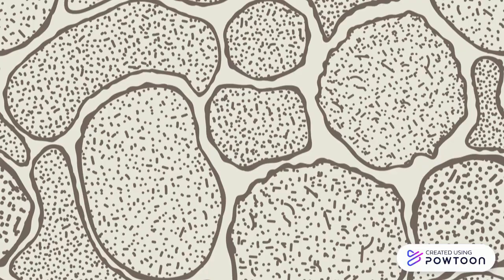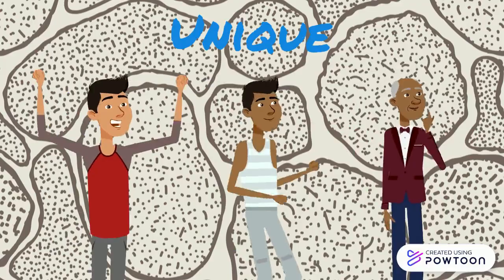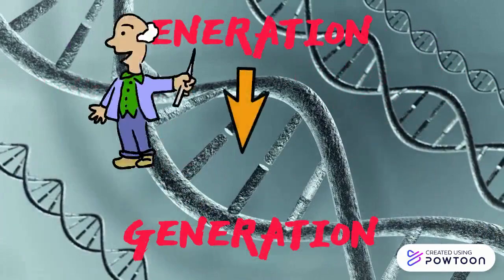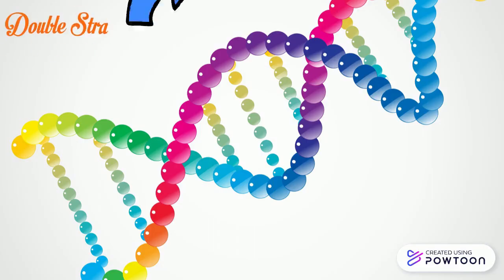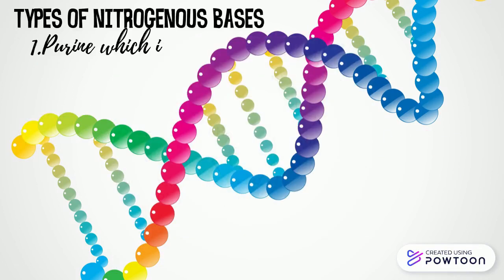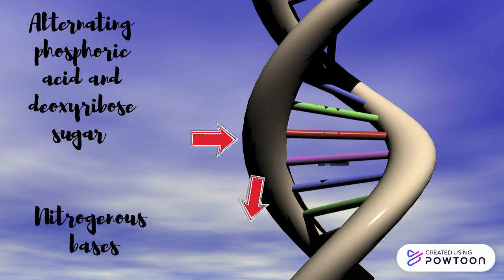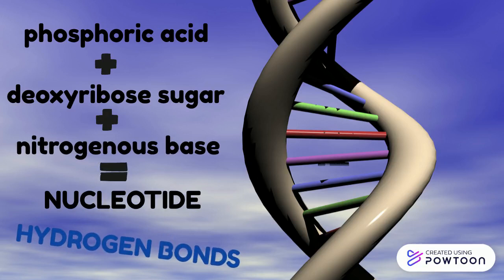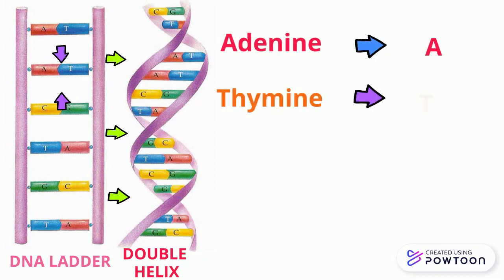DNA, Codons and Anticodons